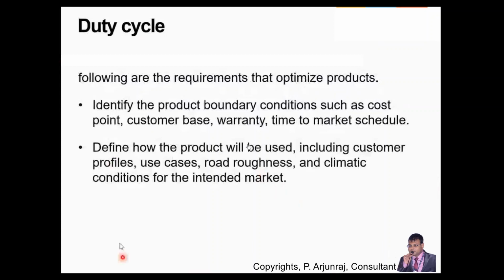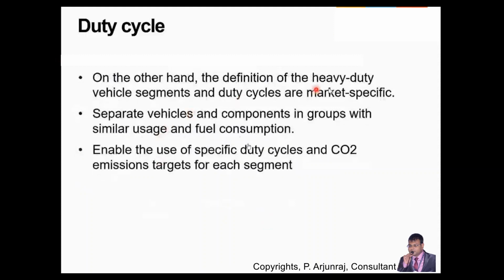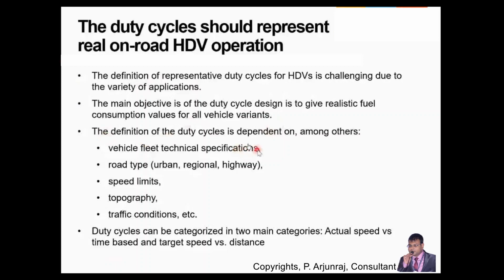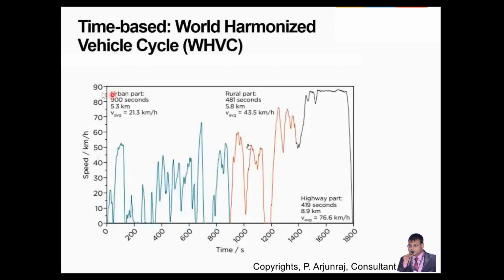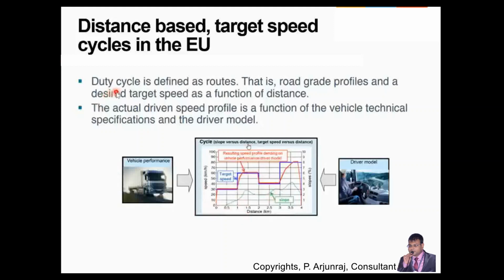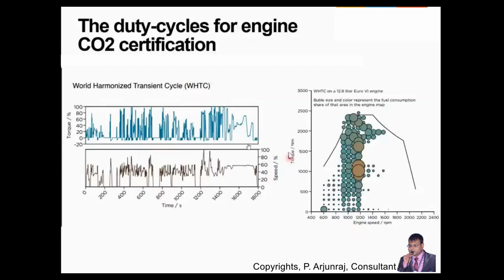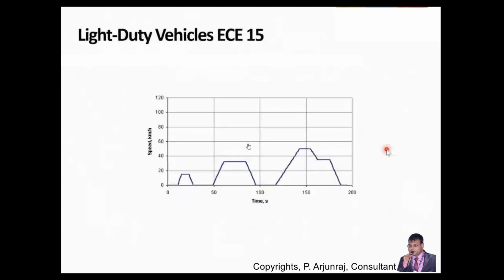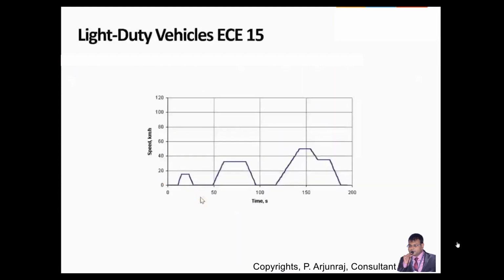Duty cycle test and Driving cycle test for various category of vehicle by P.Arjunraj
This seminar is about Duty cycle test and Driving cycle test for various category of vehicle by P.Arjunraj